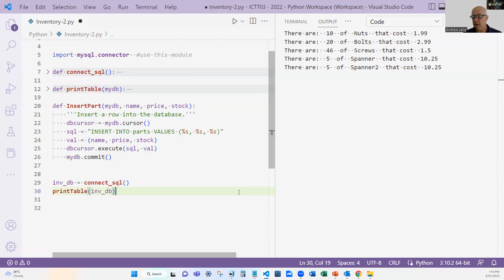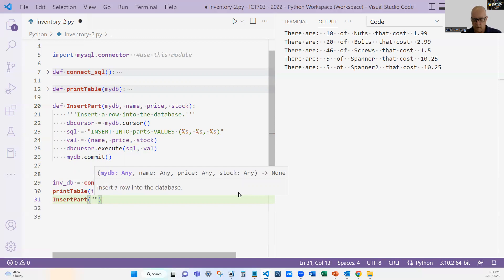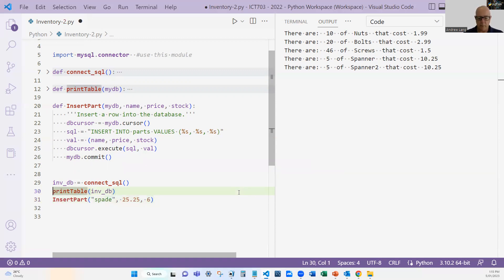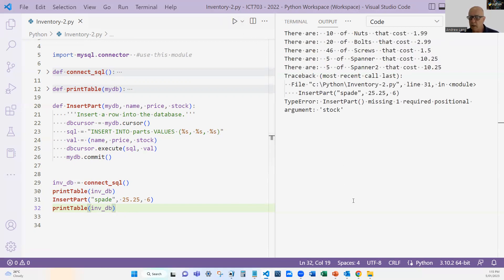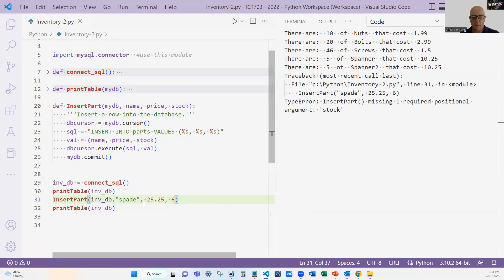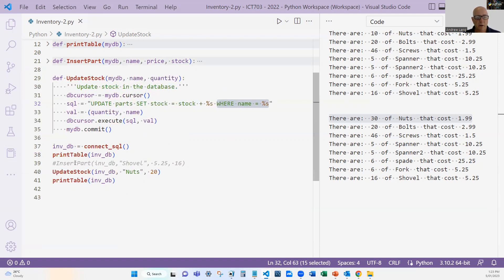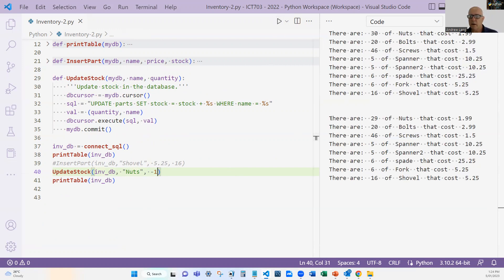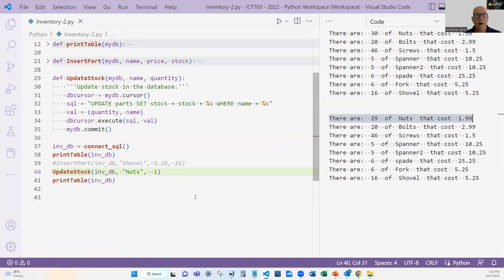Python - Connecting to SQL - Insert and Update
Let's look at using our database within our Python code. In this video we explore the process of adding a record using SQL INSERT and updating a value in a record using SQL UPDATE. We use the most basic table in SQL so we can focus on learning the SQL connection.

Python with Andrew covers Python programming for the beginner. Using Visual Studio Code as our editor we look at the code and explain good and bad techniques. My focus is to keep it simple - making it easier to learn and making your code better for the long term.